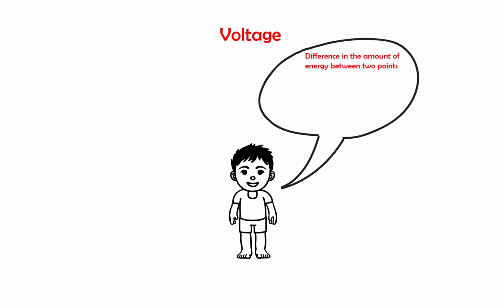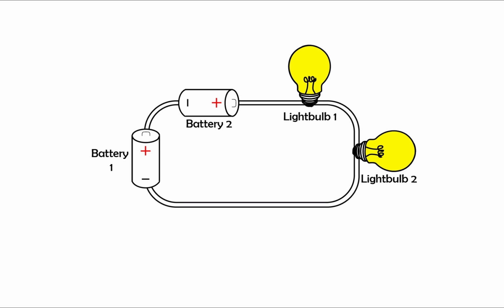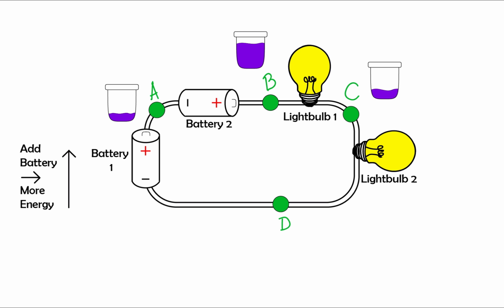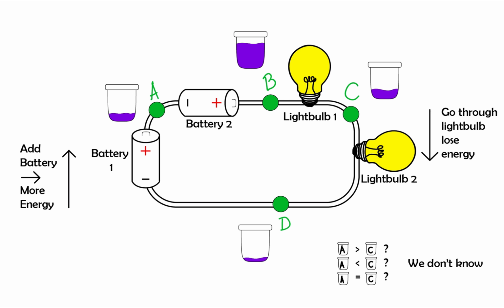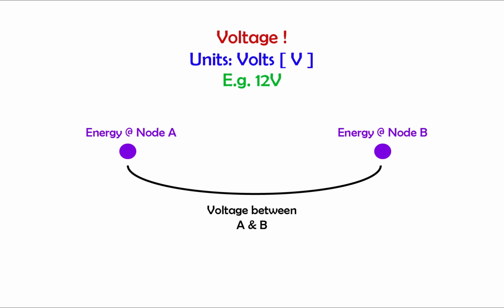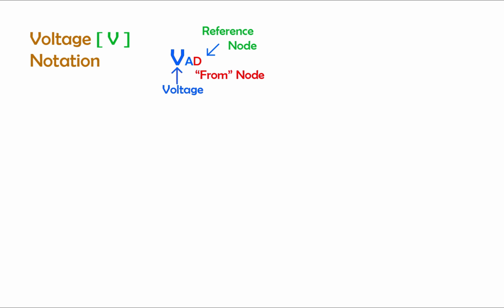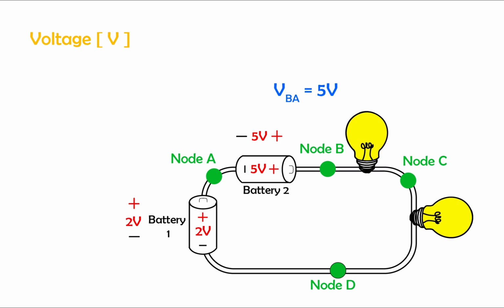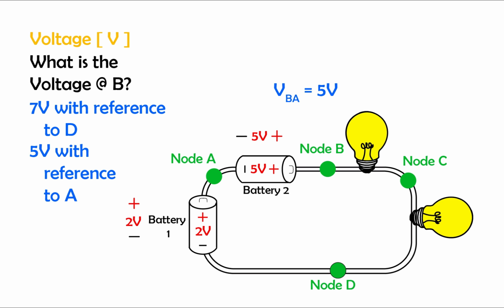Circuits Series Part 2: What is Voltage?